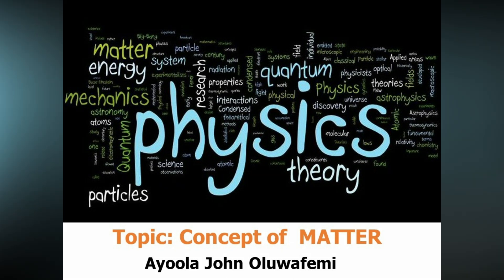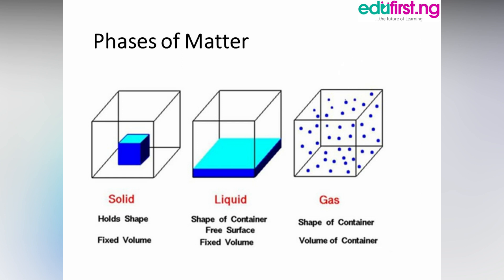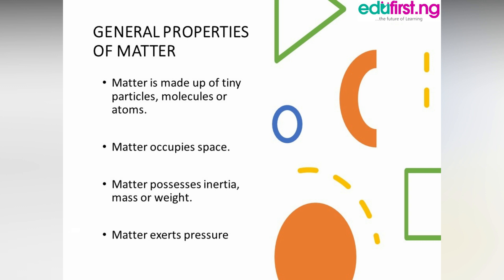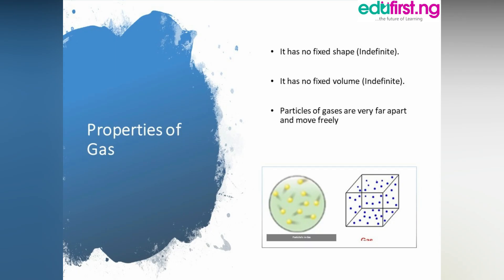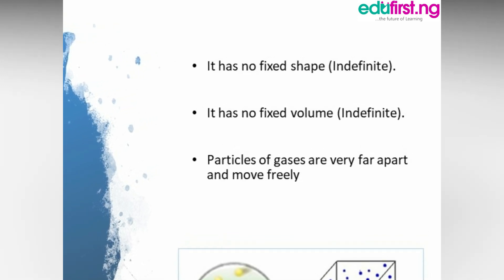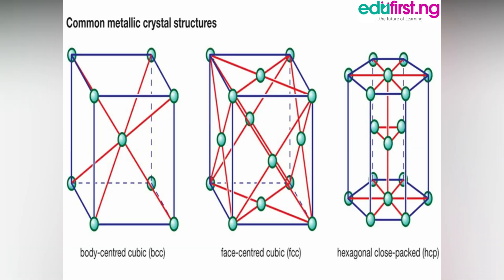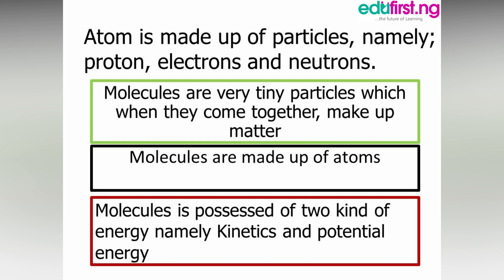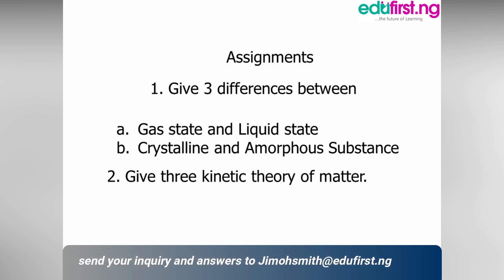What is Matter | Physics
Matter is simply defined as anything that occupies physical space and has mass
Matter can also be defined as anything that occupies space, has mass and can exist ordinarily as  solid, liquid, or gas
Matter is attracted towards the center of the earth by gravity.